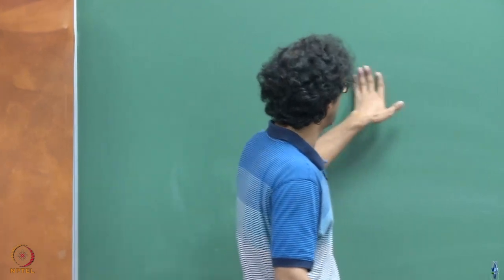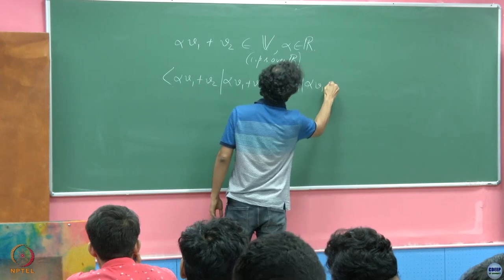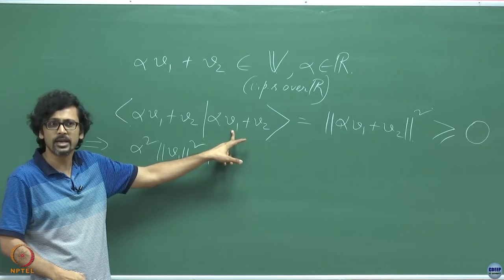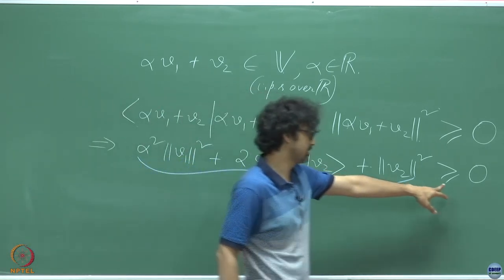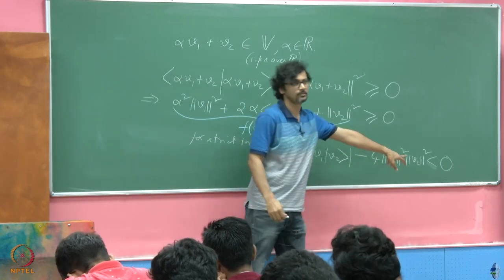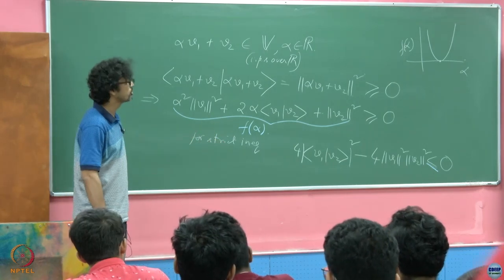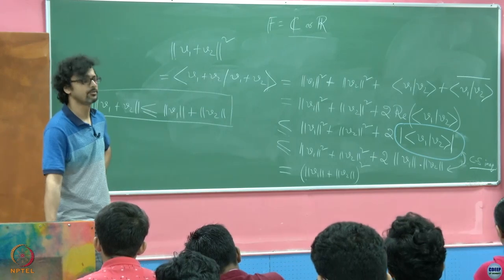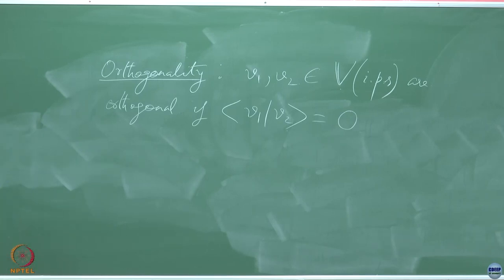Week 07: Lecture 16 A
Week 07: Lecture 16 A: Gram Schmidt Process